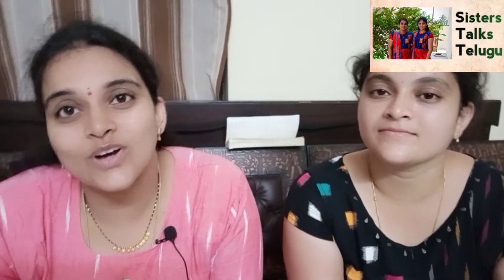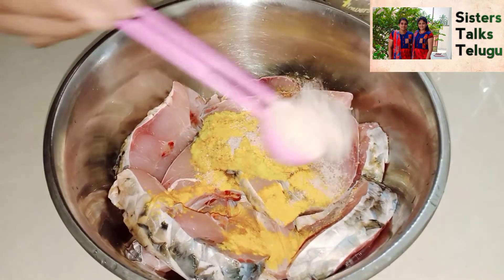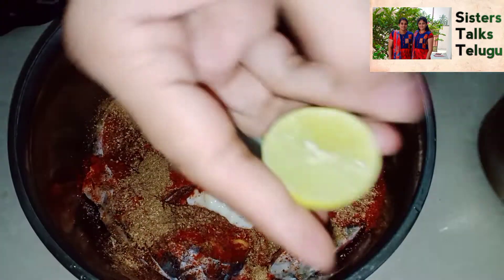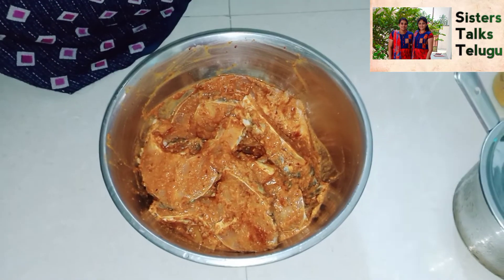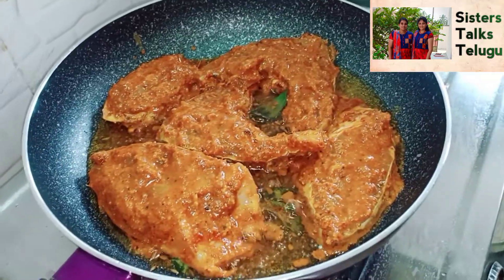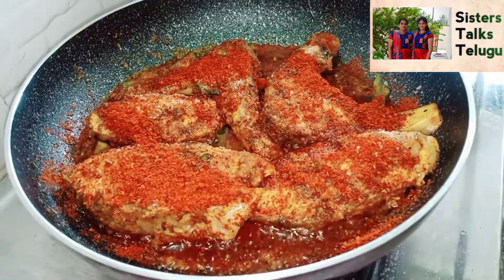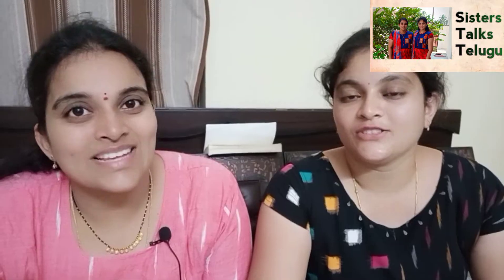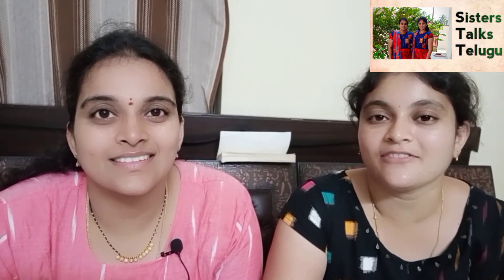Fish fry | మా ఇంట్లో చేసే చేప వేపుడు | fish fry recipe in telugu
సాంబార్, రసం లో కి చాలా బాగుంటుందిి